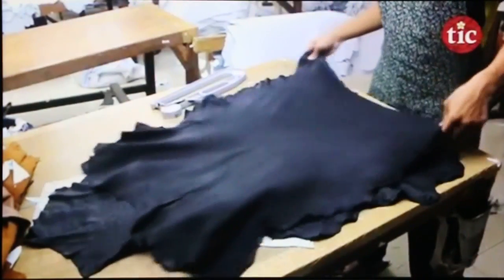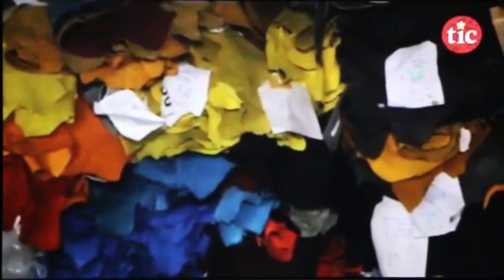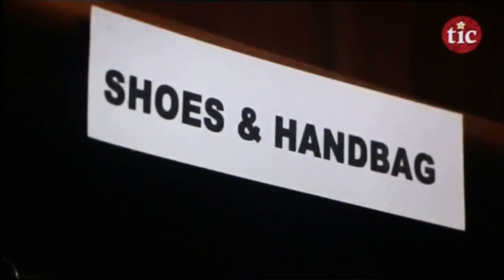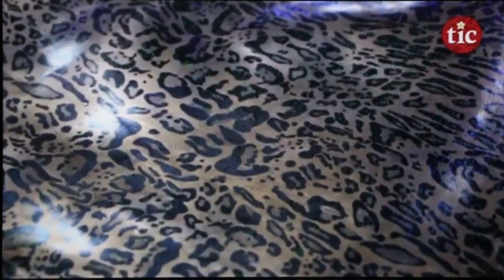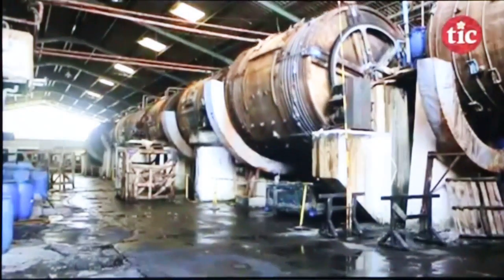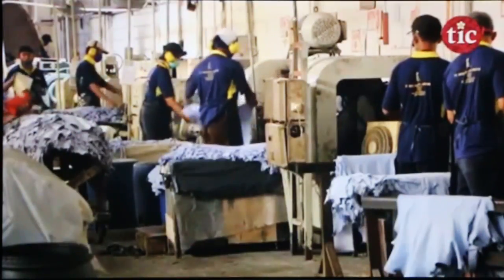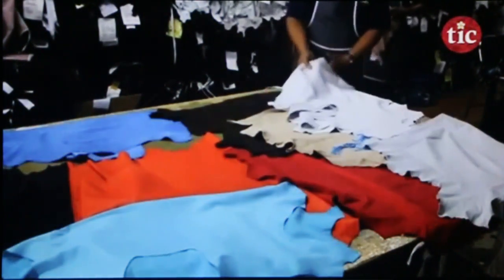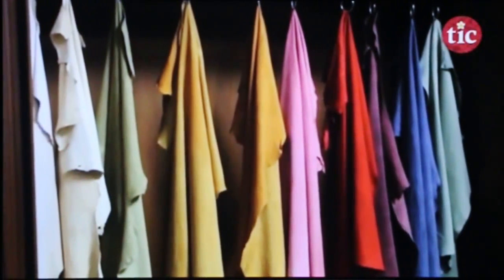Budi Makmur tannery the producer of high quality leather material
The tannery commenced production in 1966 producing Sheep & Goat pickle & wet blue and exported its product to Japan & Europe.

In 1971 start producing finished skins , mainly cabretta & drum dyed lamb skin.

In 1979 PT Budi Makmur Jayamurni expanded by acquiring 30,000 square meters of land close to the old factory.

Our current president director is Sutanto Haryono, Mr.

The growing popularity & interest in playing Golf, has arouse the people to build glove factories and automatically leather tanneries were required, to supply the leather for the gloves manufacturers

Experiences  in processing and high standard management leather industry has send PT Budi makmur Jayamurni Yogyakarta Indonesia to become leather industry which always give priority quality for leather production.

Our Industry products are very suitable as the basic leather for industries such as
1. Garment ( Jacket ), Footwear ( Shoes ) , Dress glove, Bag, Wallet  and Sport Gloves ( Golf Glove, Batting Glove, Ski Glove and Basseball Glove)